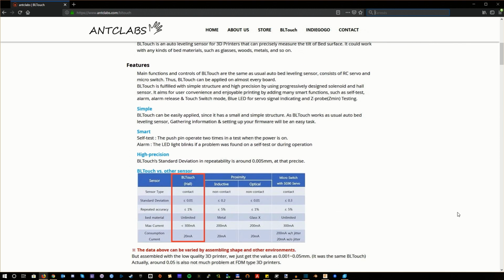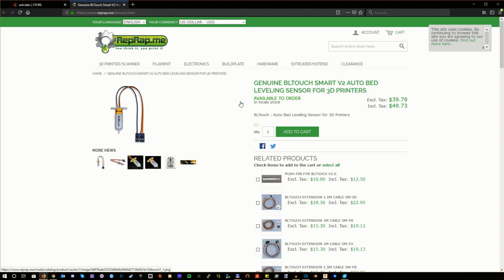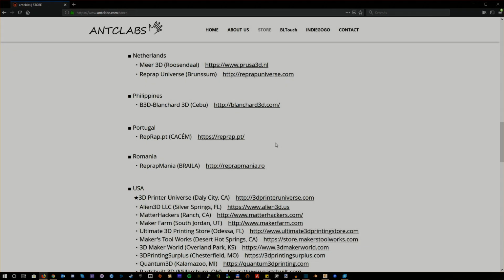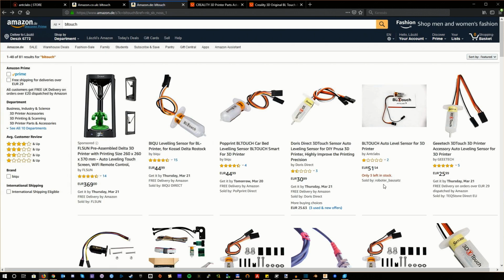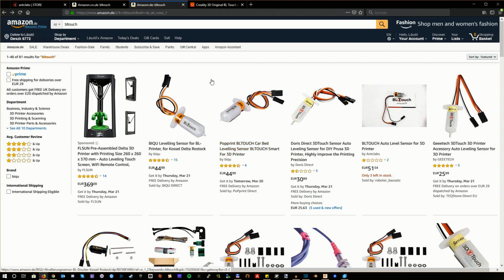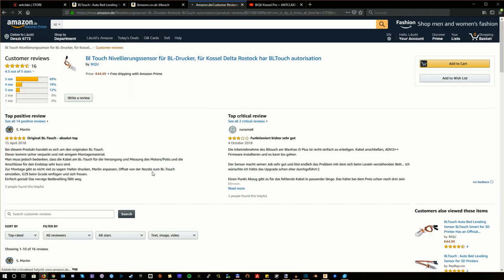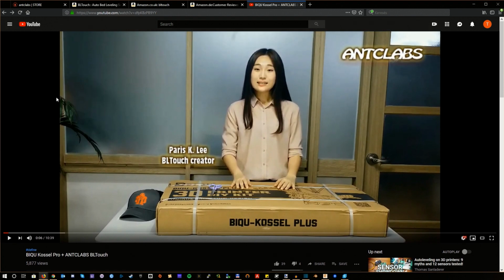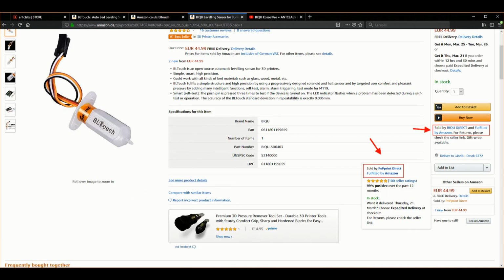How To Buy An Original BLTouch At A Decent Price In The EU?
Ok, I understand that this video won't be useful for everyone, however there are countries where it's a bit problematic to get your hands on quality / original 3D printer upgrades without either paying a fortune (hello EU taxes + import costs!) and/or waiting months. I'm trying to help with such a situation in case of the well known BLTouch sensor.

Links mentioned in the video:

BIQU BLTouch @ Amazon.DE
Creality BLTouch Kit

If you have any questions or improvement ideas, your comments are welcome!

Also check out the social media for more info on this page, on what I do, etc: